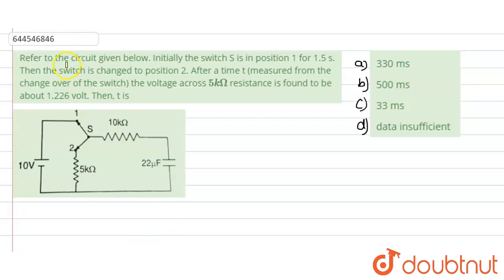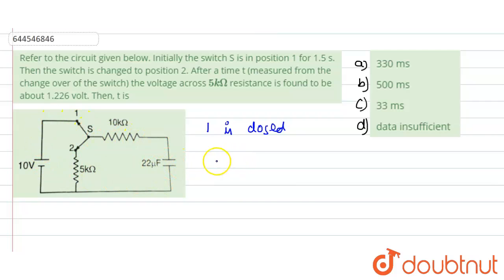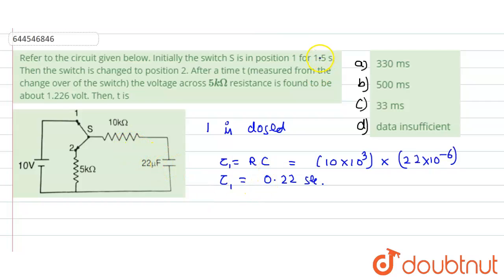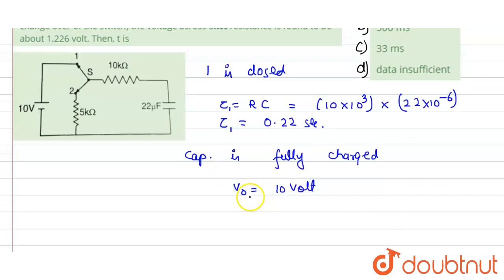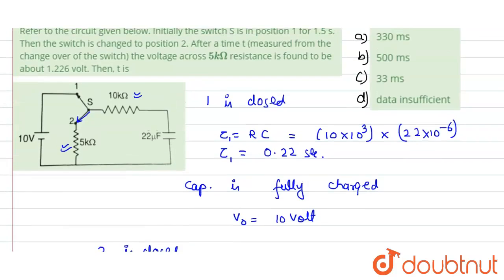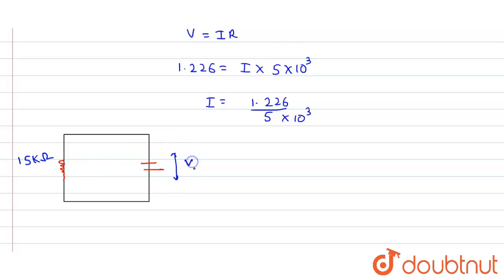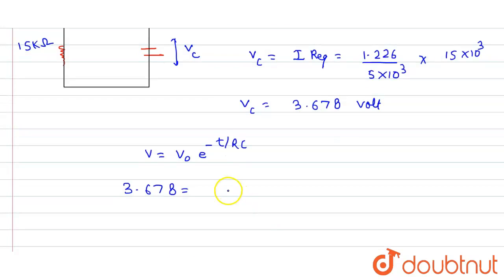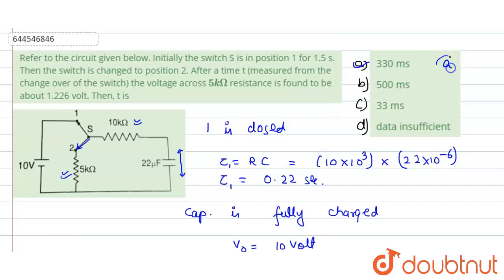Refer to the circuit given below. Initially the switch S is in position 1 for 1.5 s. Then the sw...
Refer to the circuit given below. Initially the switch S is in position 1 for 1.5 s. Then the switch is changed to position 2. After a time t (measured from the change over of the switch) the voltage across 5k Omega resistanceis found to be about 1.226 volt. Then, t is
Class: 12
Subject: PHYSICS
Chapter: CAPACITANCE
Board:IIT JEE

👉 Have Any Query? Ask Us.